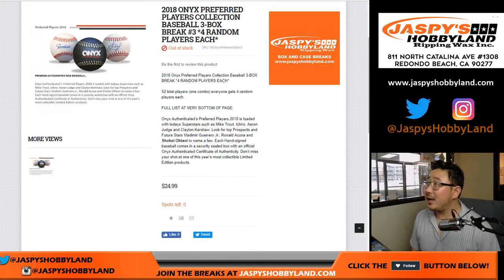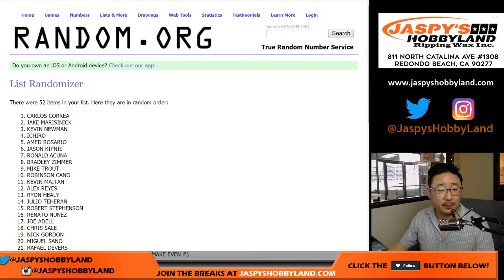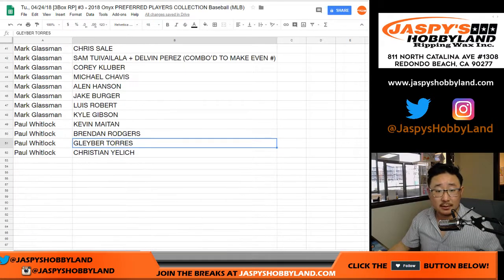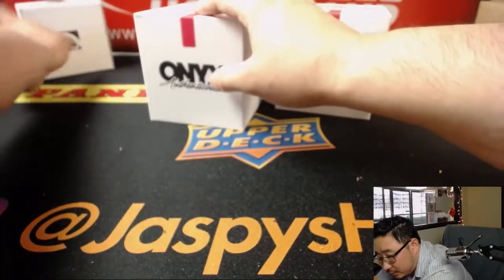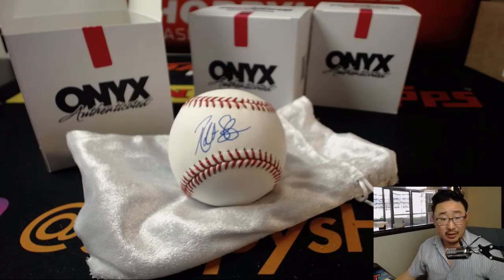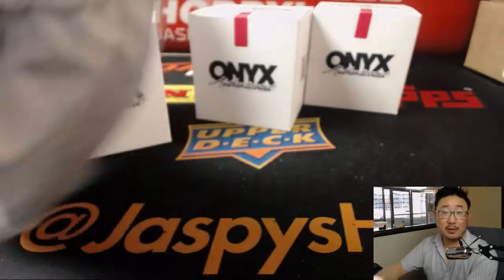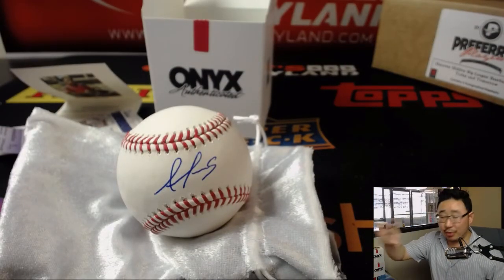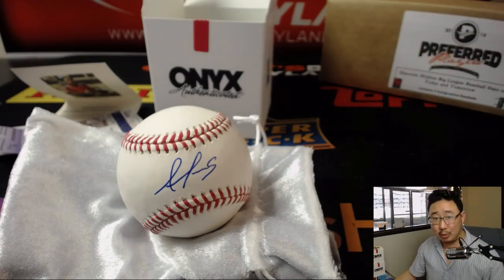Tu., 04/24/18 [3Box RP] #3 - 2018 Onyx PREFERRED PLAYERS COLLECTION Baseball (MLB)